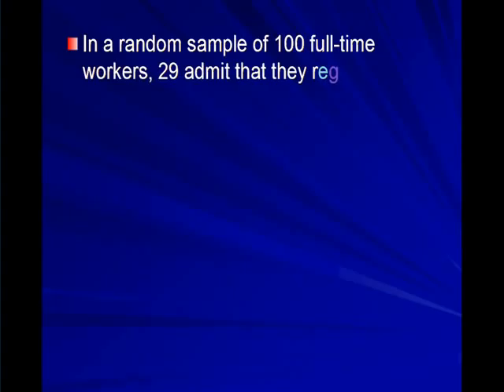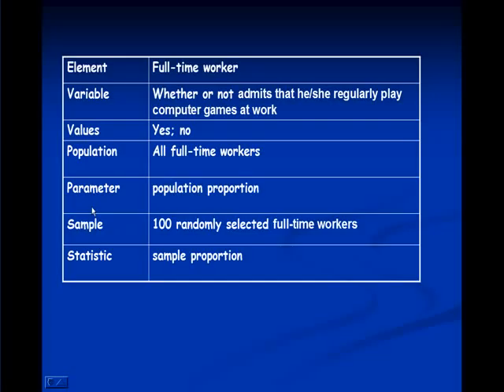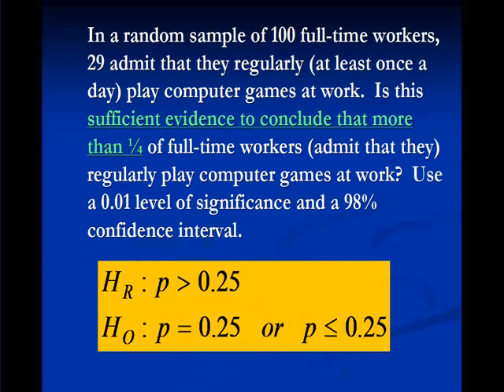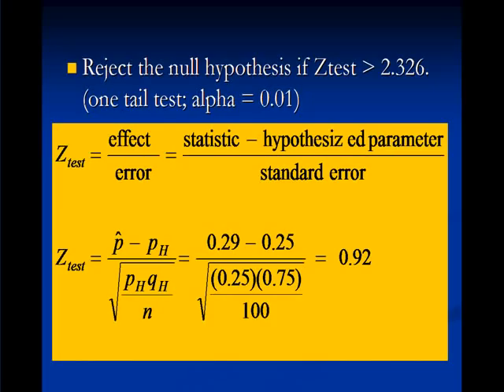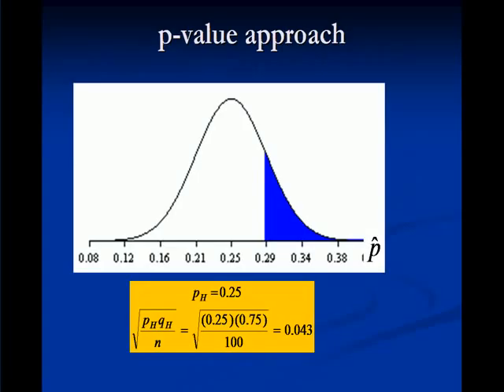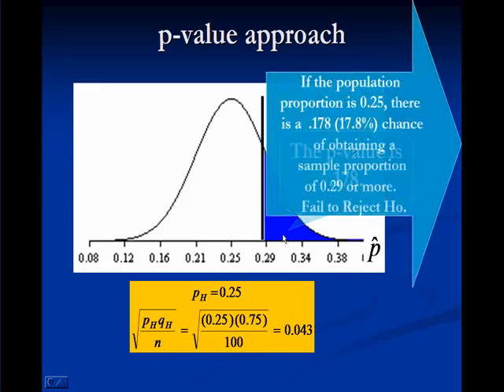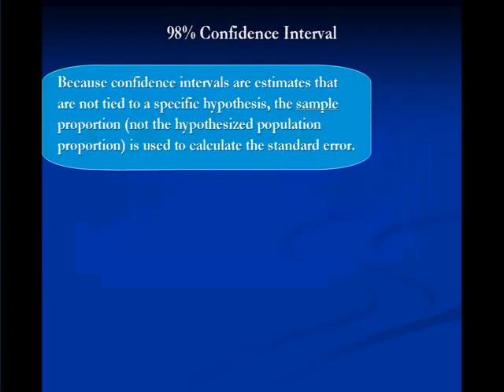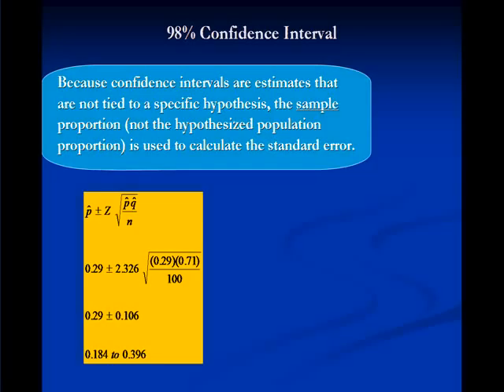one proportion z-test computers at work.wmv